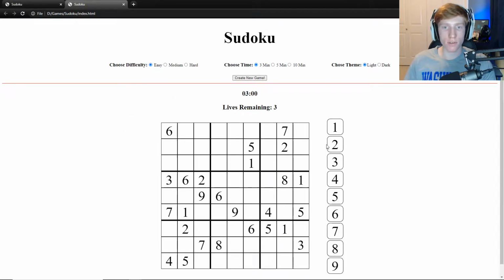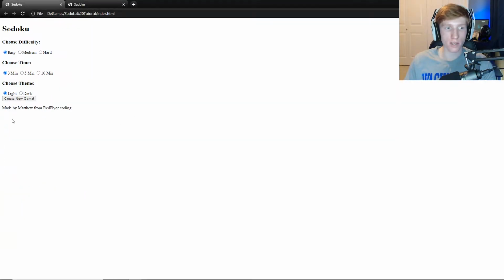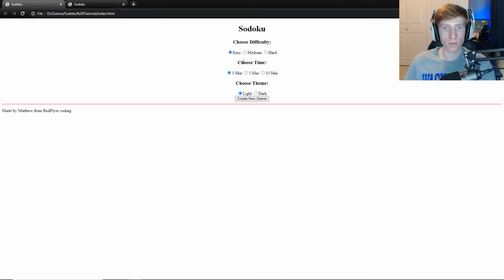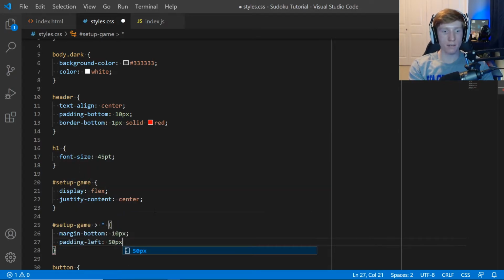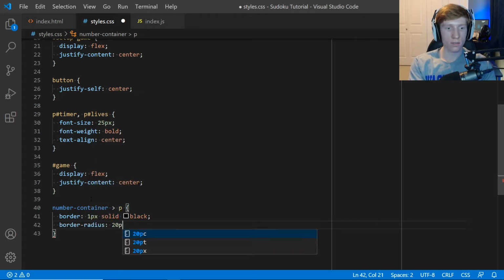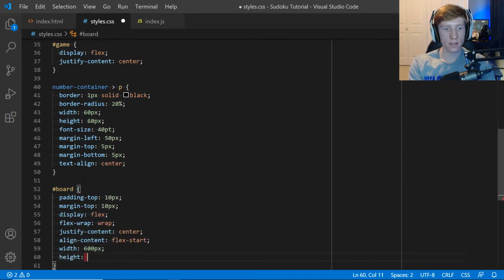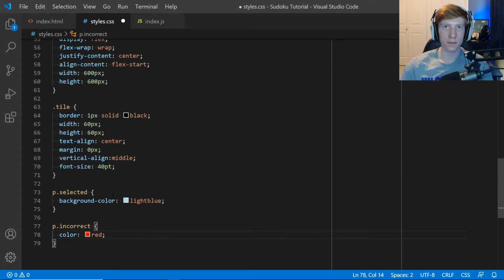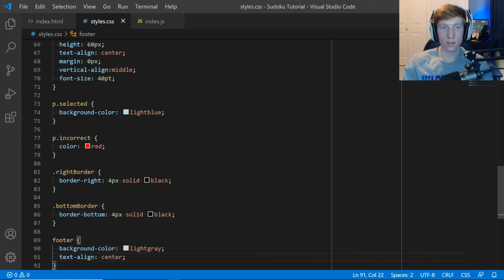Ep. 2 - Styling our Content | Sudoku Game Tutorial using HTML, CSS, and JavaScript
Episode two of a (probably) four part tutorial on how to make a Sudoku game to play in your web browser!